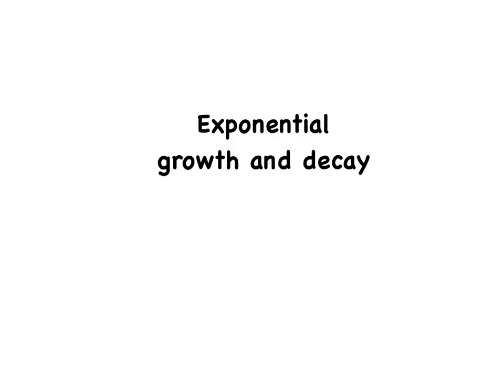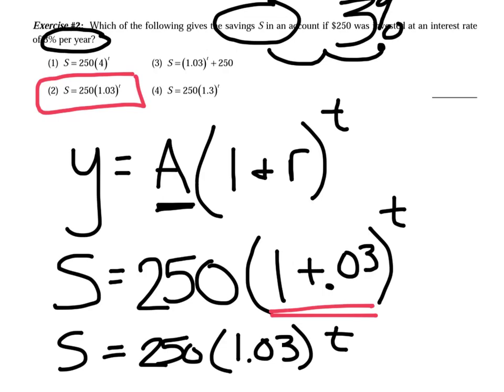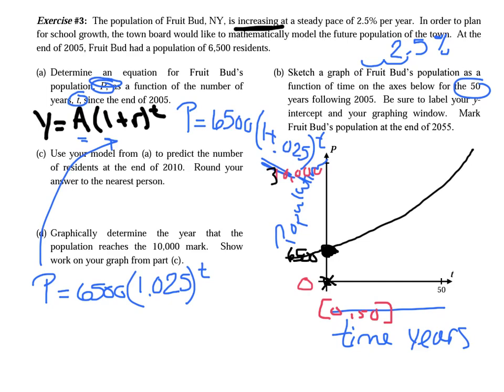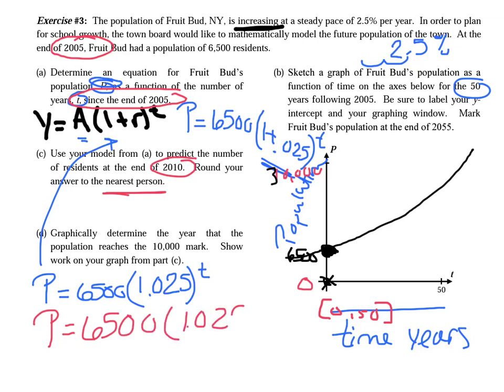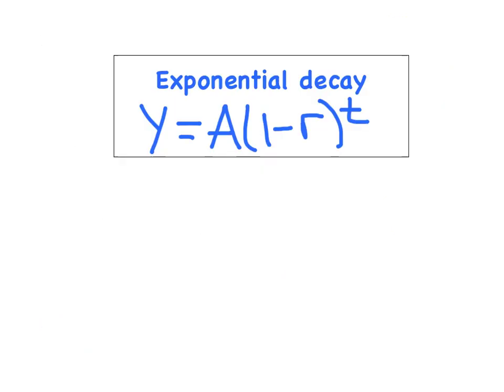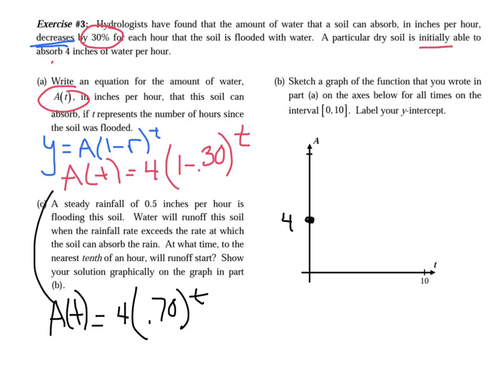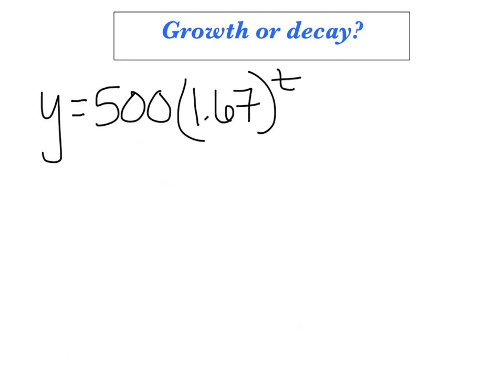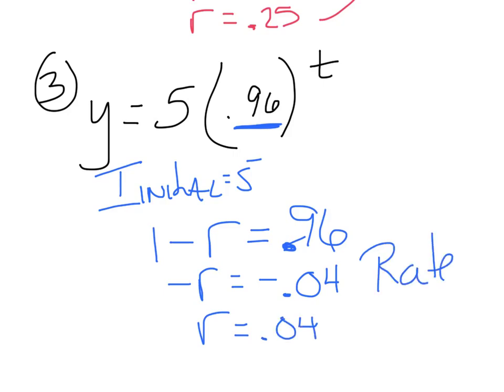EXPONENTIAL GROWTH and DECAY